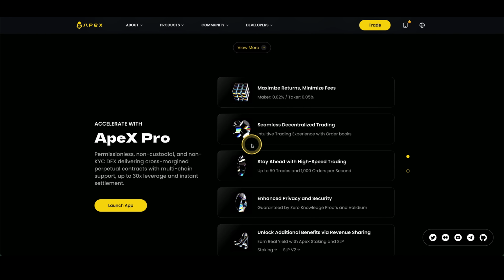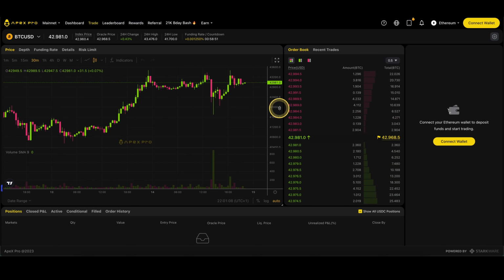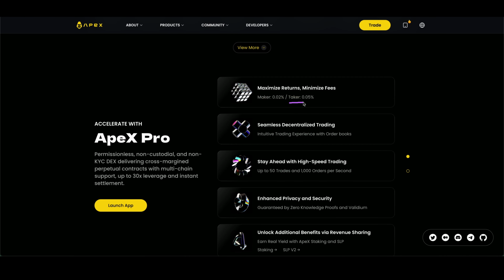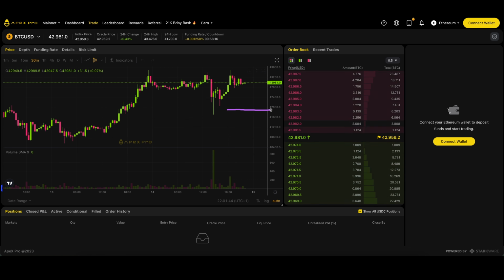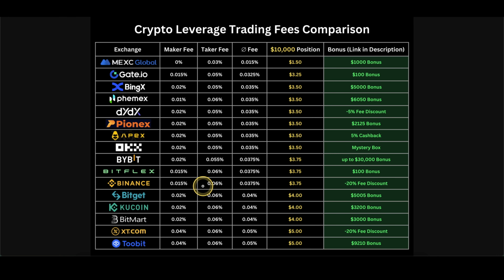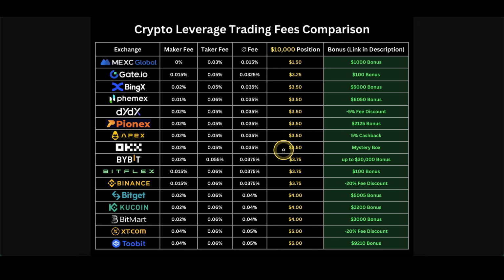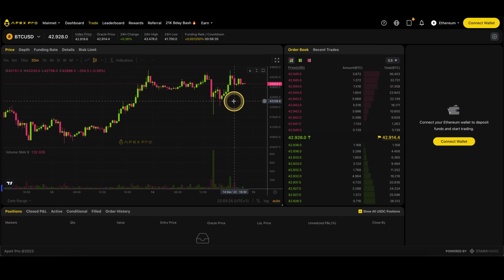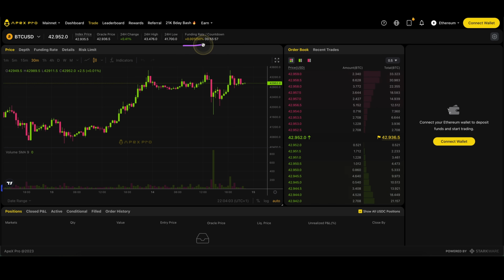Apex Pro Trading Fees Explained ✅ Apex Exchange Futures Fees (Maker, Taker, Example & Comparison)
⏱️Timestamps⏱️
00:00 Create account (3% Cashback)
00:25 Maker Fee explained
00:45 Taker Fee explained
01:11 Fee Comparison with other Exchanges
01:27 Example Fee Calculation
02:06 Funding Fee explained
03:15 Pick up 3% Cashback